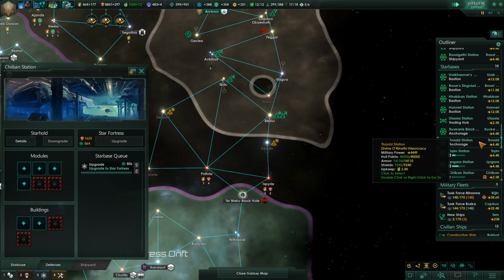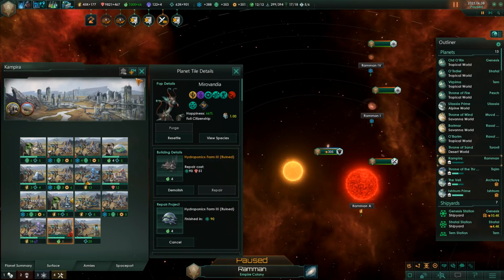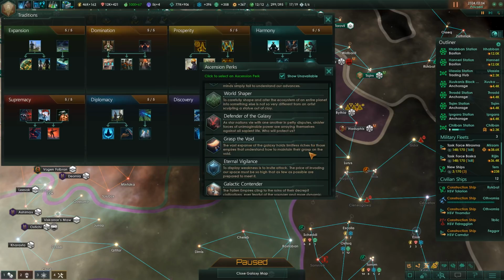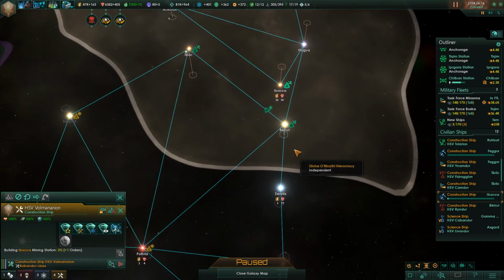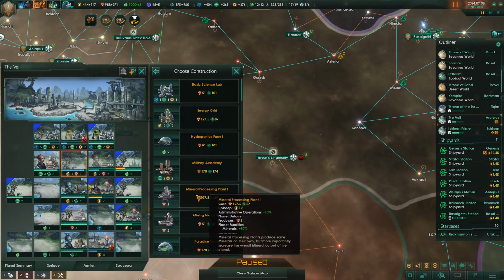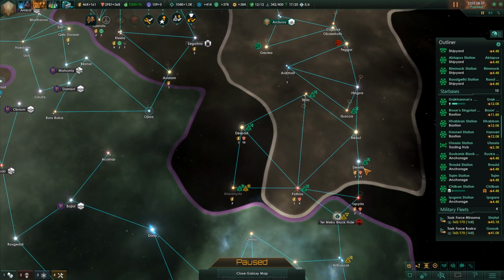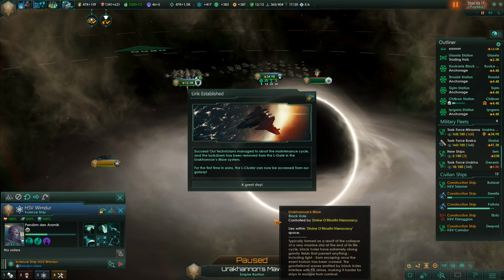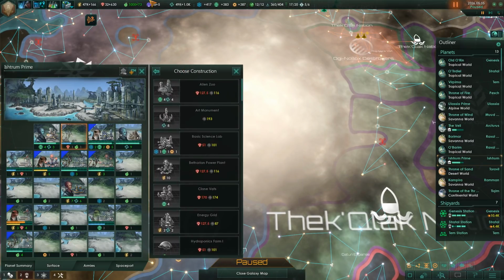L-GATE Traversal 001 - 2.1.1 Niven Gameplay | STELLARIS: Distant Stars — Dynastic Divinity 24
Let's play STELLARIS: Distant Stars & the 2.1 Niven Update!

New anomalies! New resources! New galaxy generation! Mysterious gateways! While Apocalypse added considerable options to the endgame, Distant Stars & Niven are all about deepening the exploration & expansion phases of Stellaris.

In this series, I'm not only diving into this fresh new "beginning-game" content as my main focus, but I'm playing as a religious AND feudal empire for the first time. Also, if you've been a long-time Stellaris Legionary, you're in for a treat. We might just be seeing the Voices, the Star Empire, the Cooperative, the High Dominion, and more as we play through Dynastic Divinity.